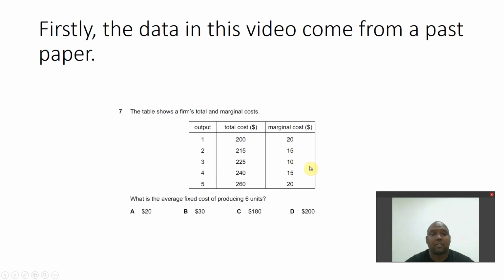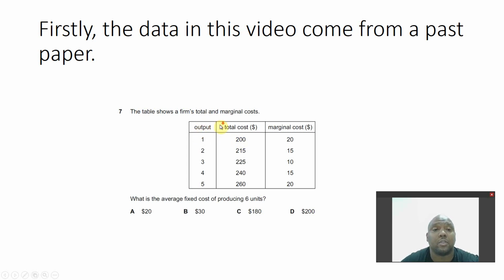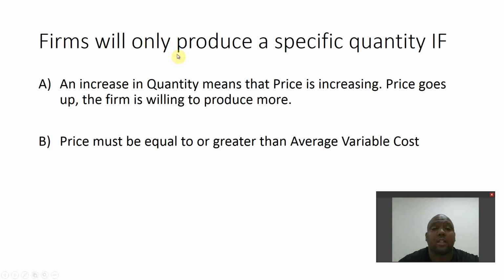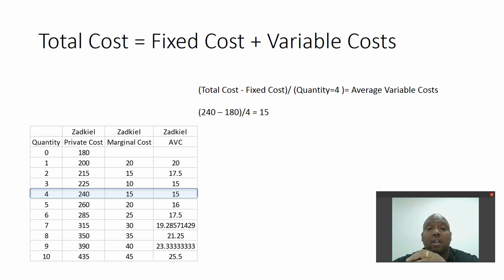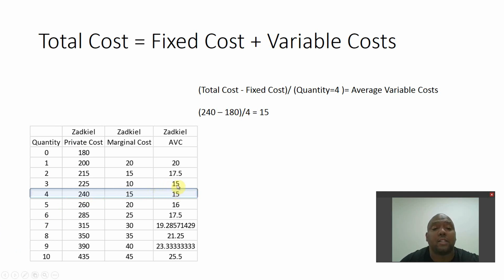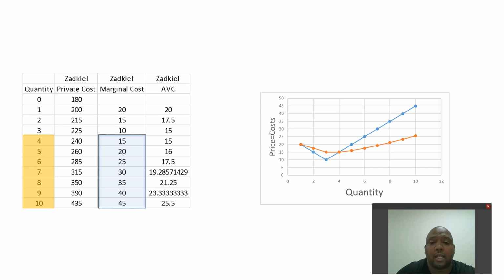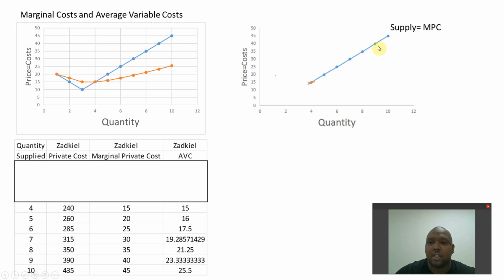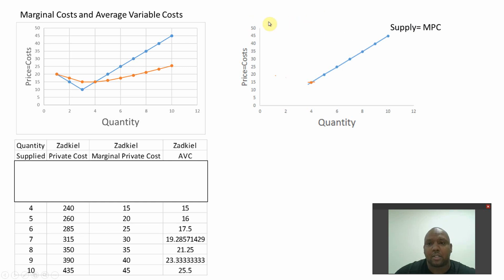The Individual Supply Curve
In this video the Individual Supply Curve is presented. The material helps prepare for the CIE A Level Economics Exam.